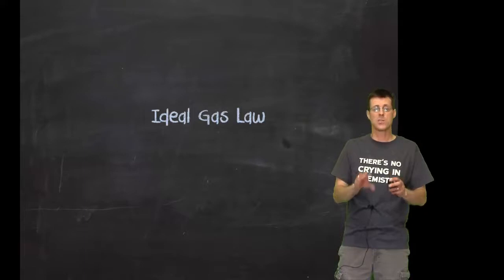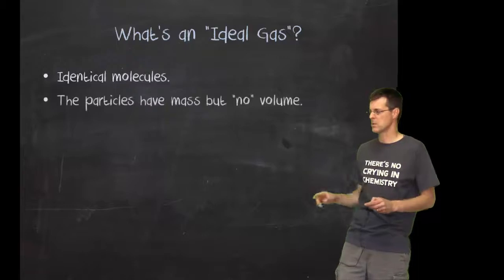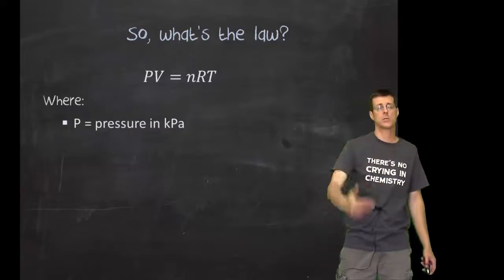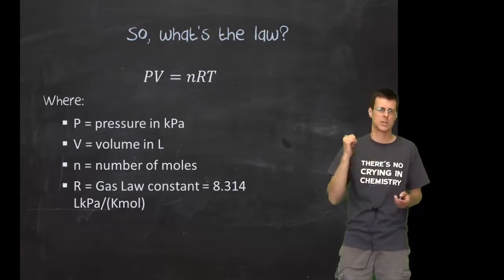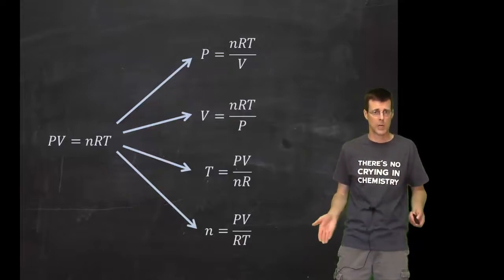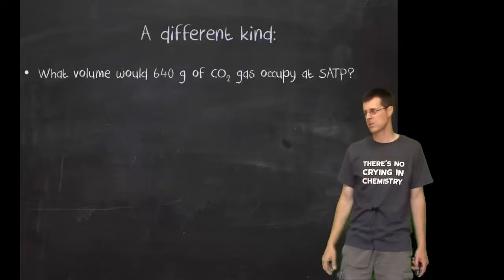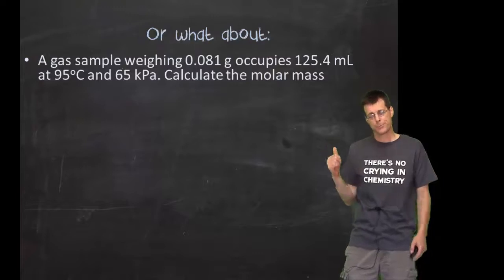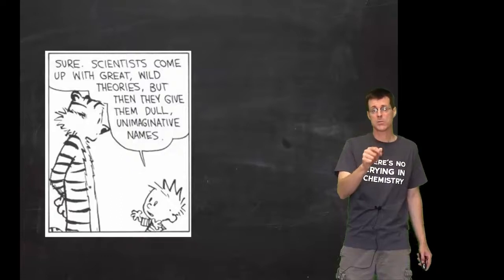Ideal Gas Law